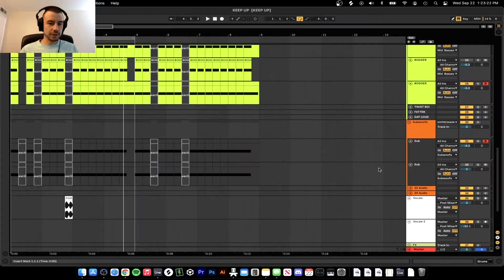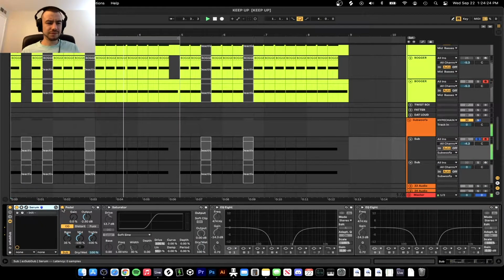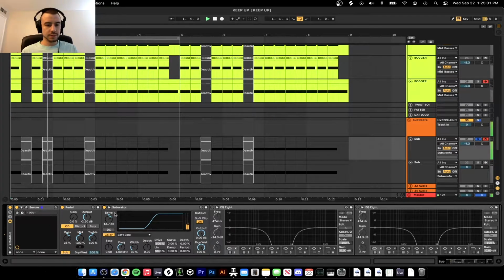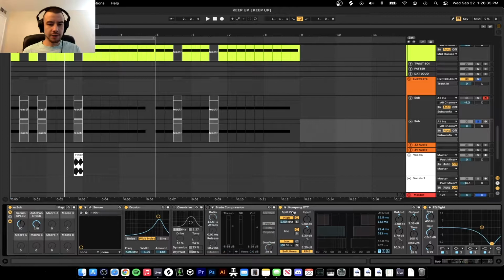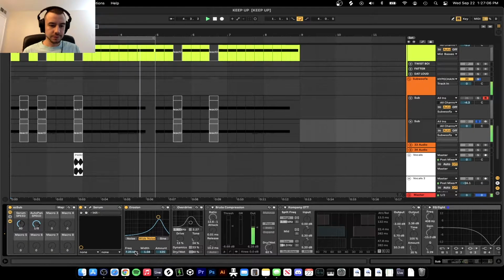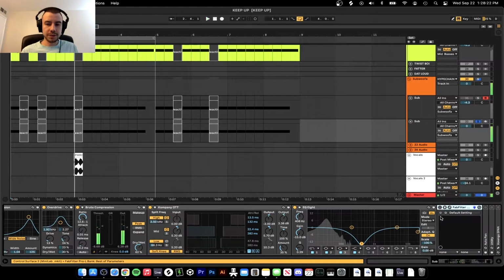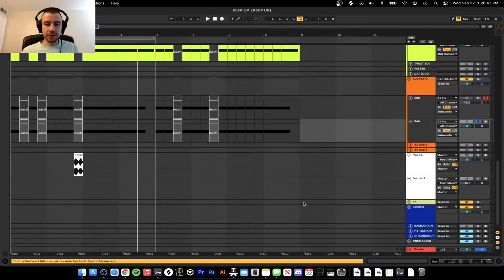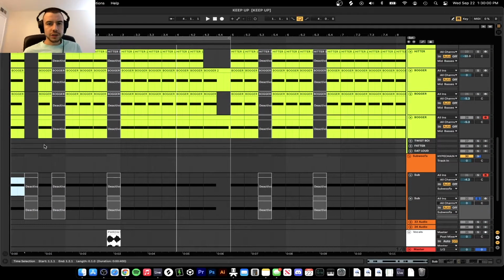How to Make A SUB DISTORTED For TEAROUT & Dubstep (Clean & Loud)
Hey everybody! In this video, we are breaking down how to properly make a dirty, fat, clean, and loud sub bass. We will use Serum! These are the low frequencies that matter more than anything in bass music. I will show you how to use distortion, ott, and other plug-ins to master your sound. EQ will be used to clean up the sound so it can fit nicely with the other bass sounds in the track. Hope you guys enjoy it, leave a comment on what you want to learn next!!